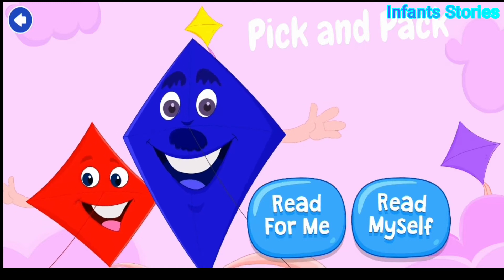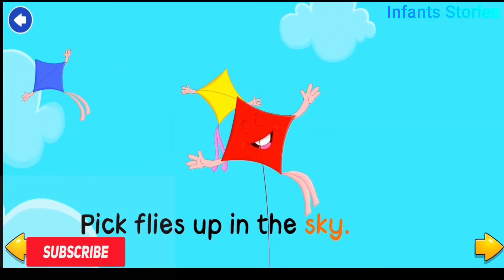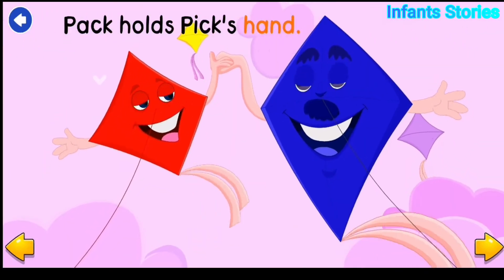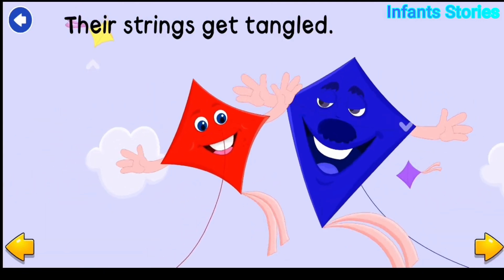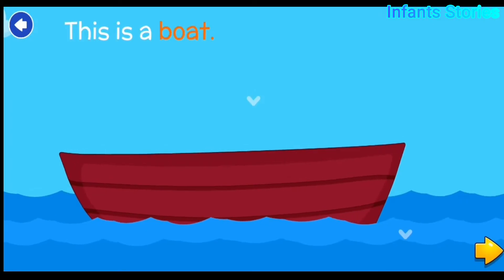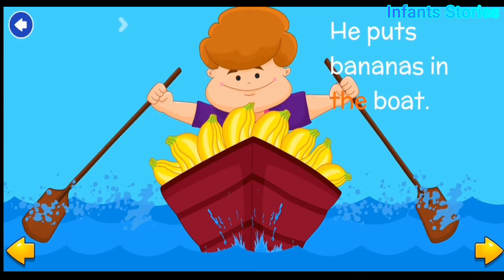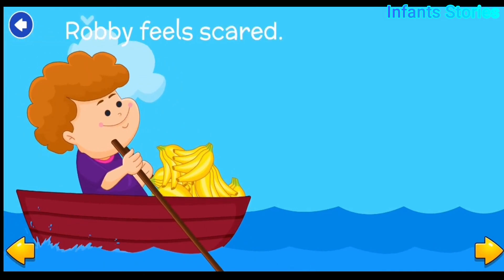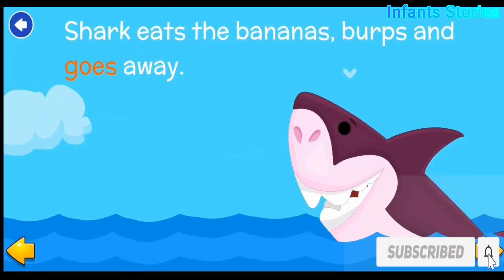Pick and Pack | Bedtime Stories for kids in English | infants stories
Infants Stories - the nursery rhymes channel for kindergarten aged children. These kids songs are great for learning the alphabet, numbers, shapes, colors and lots more. We are hear for your children to learn the many joys of nursery rhymes and story .